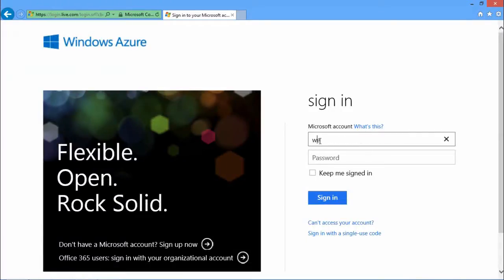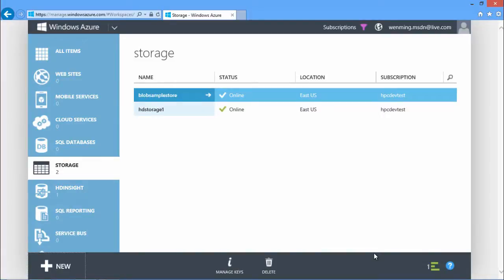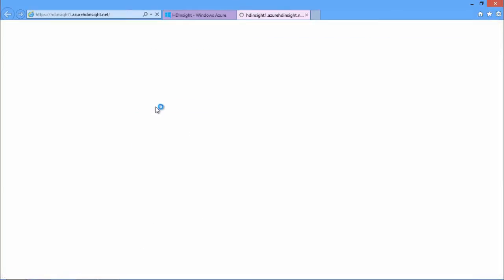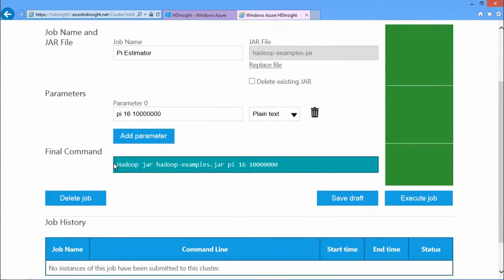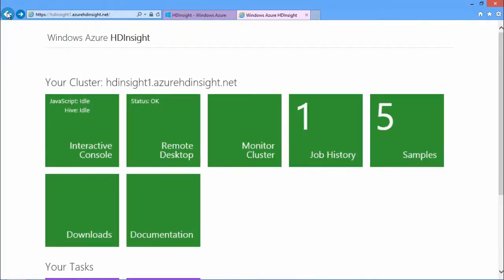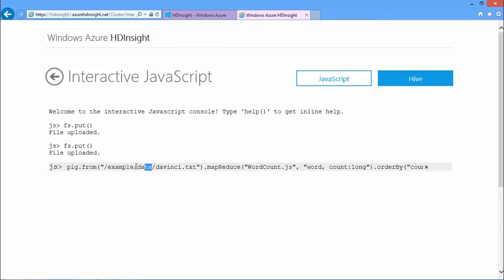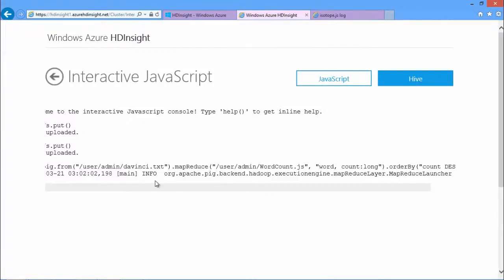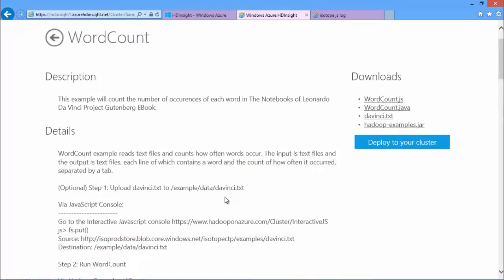Creating your first HDInsight Cluster and run Samples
This video walks you through the simple steps of signing up for Windows Azure HDInsight preview, creating your first cluster, and running two Map Reduce samples.  If you are trying the HDInsight service yourself, please make sure you shutdown the cluster when you no longer need it.  HDInsight clusters are using multiple compute instances to do parallel processing in the cloud, please remember a default cluster uses 24 cores with a 8 core head node and 4x4core compute nodes.